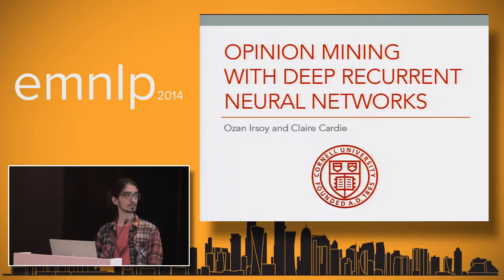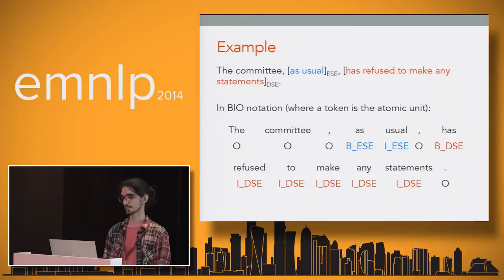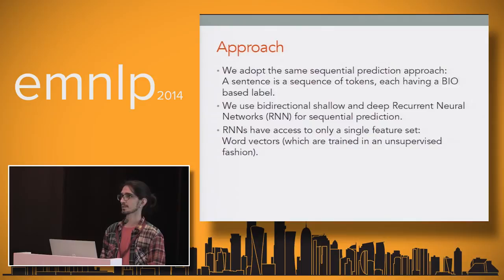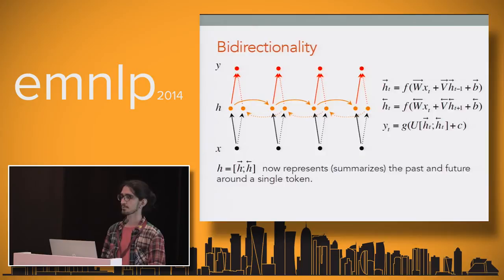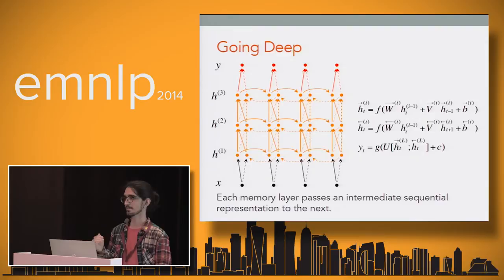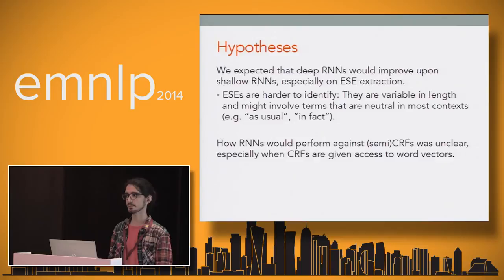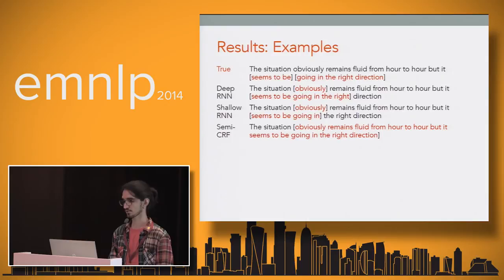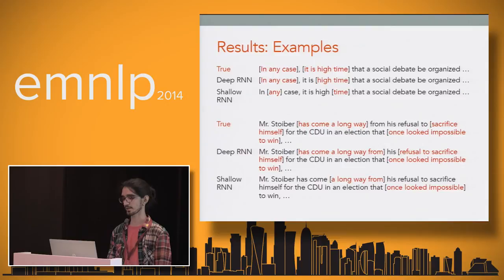Ozan Irsoy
Opinion Mining with Deep Recurrent Neural Networks
Ozan Irsoy and Claire Cardie